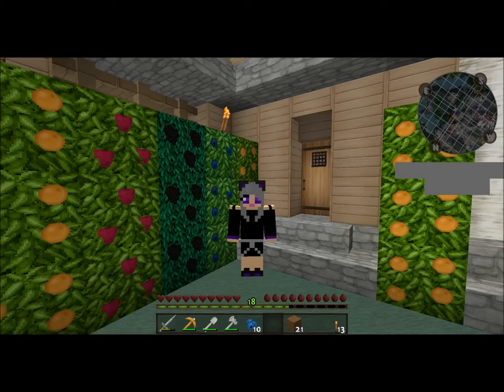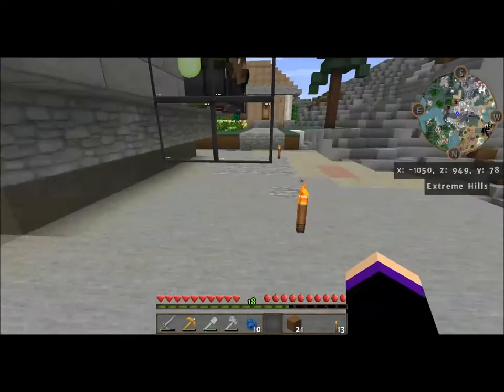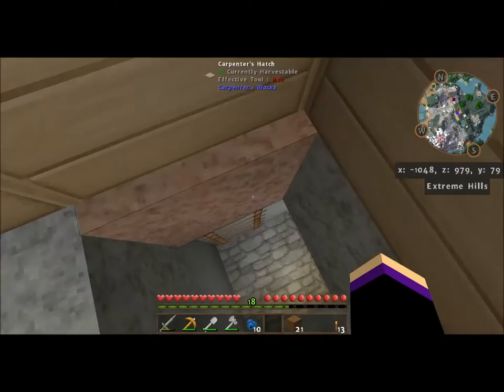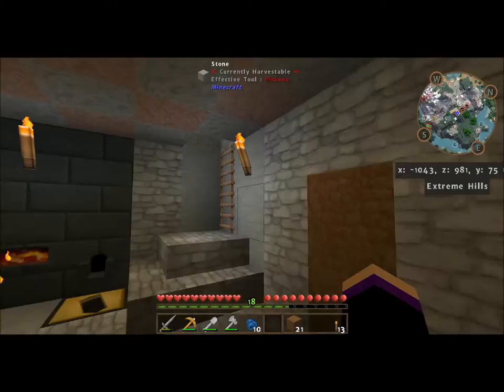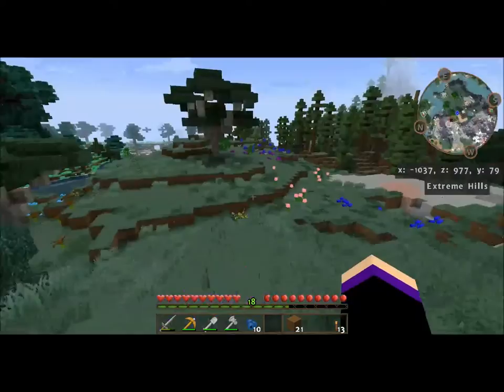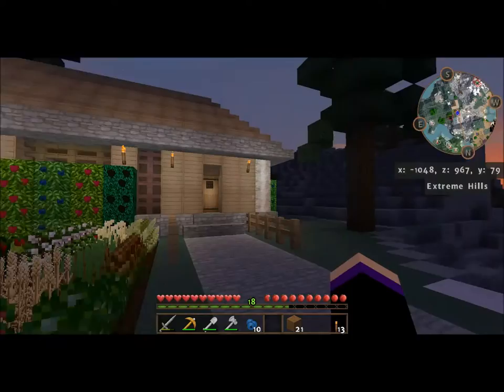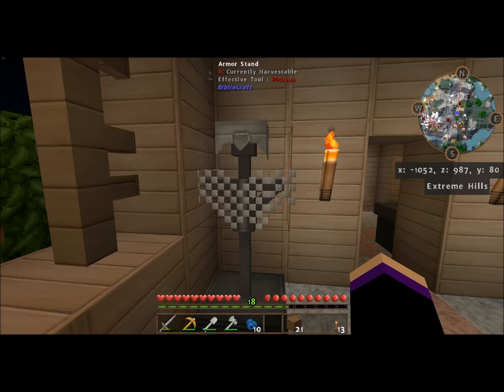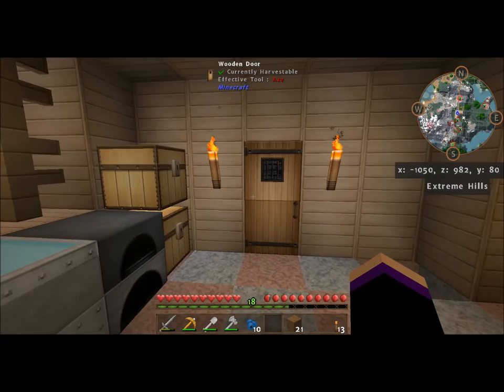Let's Play FTB Infinity: Episode one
This is the first episode of my FTB Infinity series!  Starter house and iron golem farm!